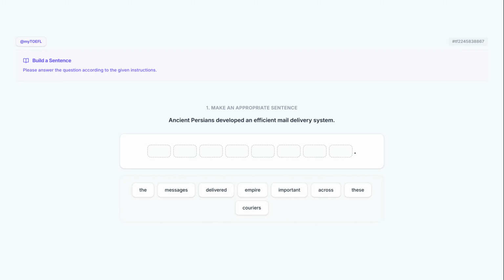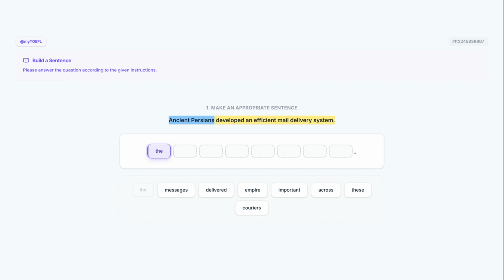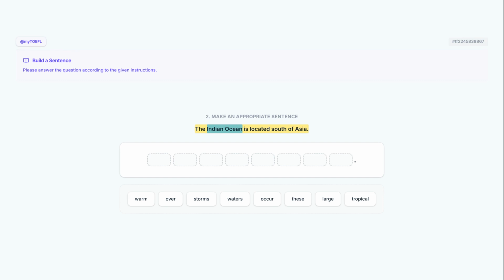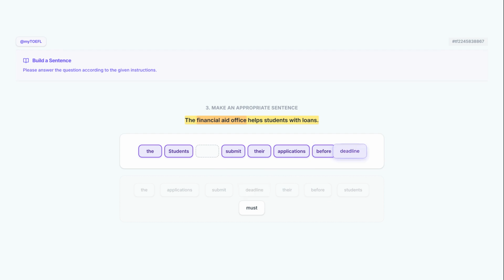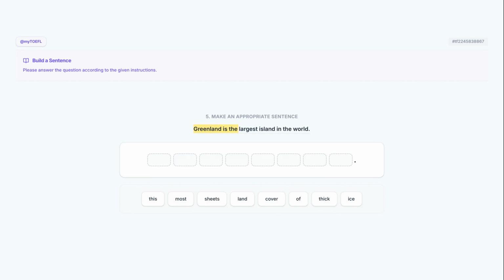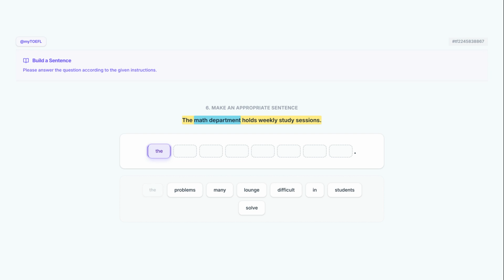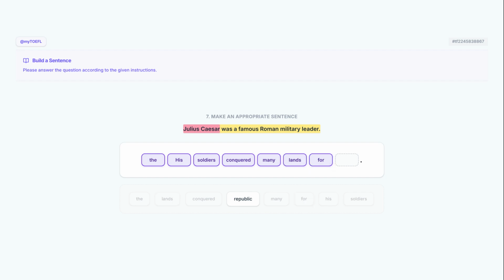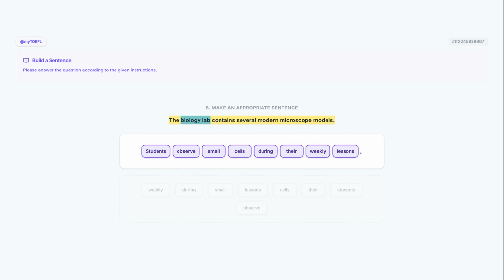[2026] TOEFL iBT Writing Build a Sentence| Step-by-Step Strategies #0010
Boost your TOEFL iBT score with these 8 sentence building practice items! This video covers topics like ancient history, world geography, and campus resources to help you master English syntax and grammar.

⏱️ Video Timeline (Chapters):
00:00 Introduction
00:36 Question 1
01:13 Question 2
01:51 Question 3
02:24 Question 4
02:58 Question 5
03:32 Question 6
04:07 Question 7
04:41 Question 8
05:11 Final Tips & Conclusion